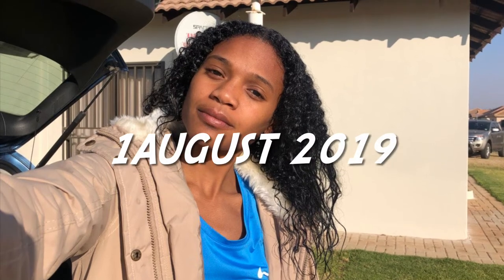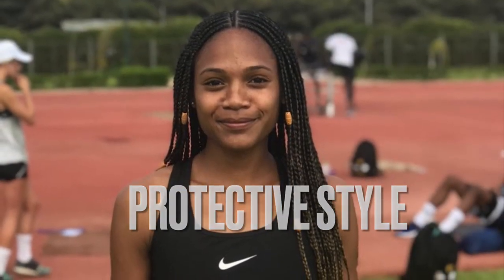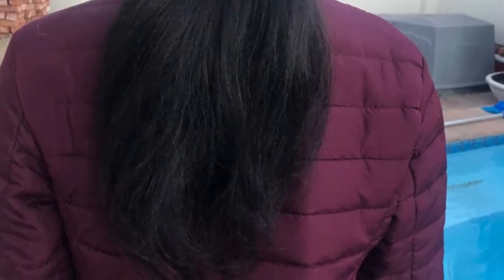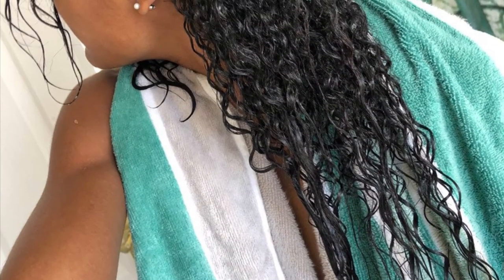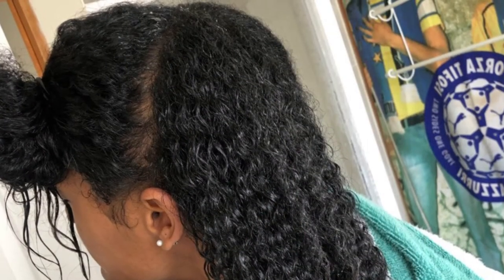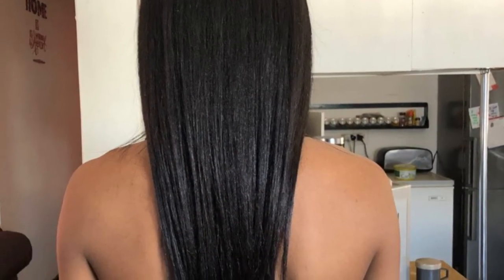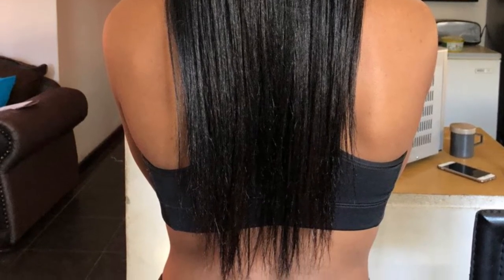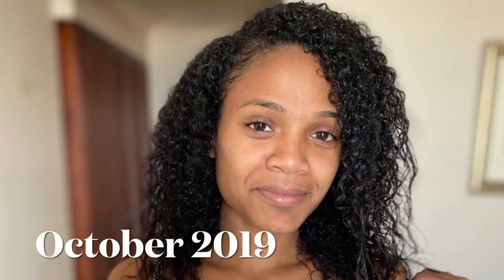13 - 14 Months of Growth || Transitioning journey || 13 Months Natural | Natural Hair . Growth Tips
13 months of transitioning - 14 months

Hello family

Here’s an update on my transitioning Natural Hair journey .

11-12 months of transitioning

Potchefstroom
Waterberry Estate
12 Coralberry street